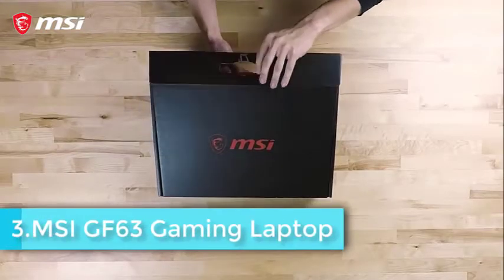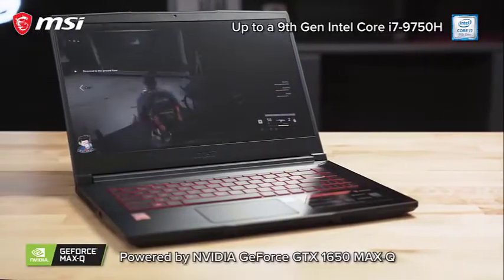Best Laptops for VMvare Workstation in 2022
Does your job require you to use virtual machines or are you a tech freak who just wants to use the features of a different operating system from a window on the current OS? In that case you need a high-performance laptop that has enough resources to run VMs.

Acer Predator Helios 300
ASUS ROG Strix Scar GL703GE
MSI GF63 Gaming Laptop
Apple MacBook Pro (15-inch)
Dell XPS 15 9570

Portions of footage found in this video is not original content produced by YNT.

YNT is a participant in the Amazon Services LLC Associates Program.